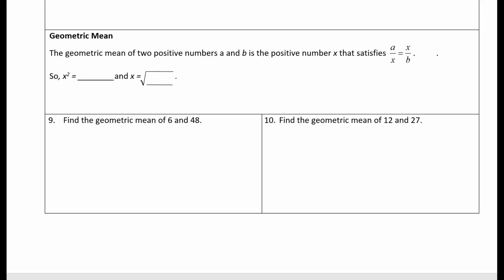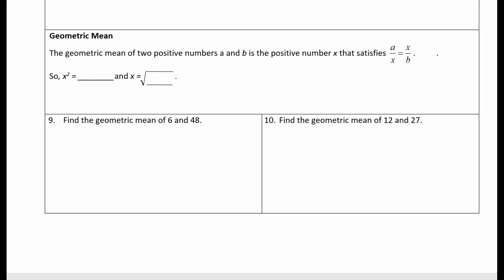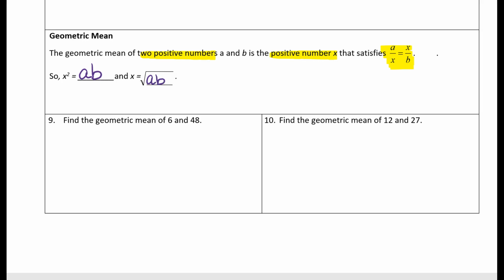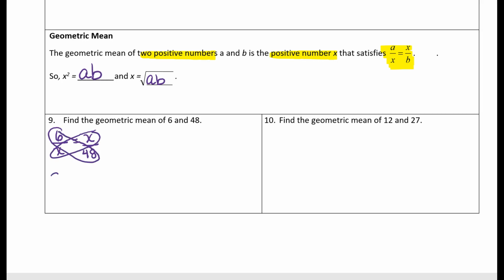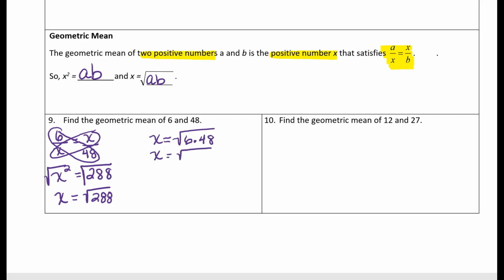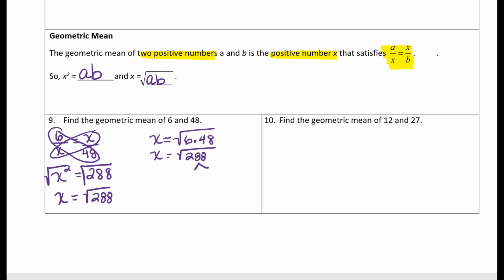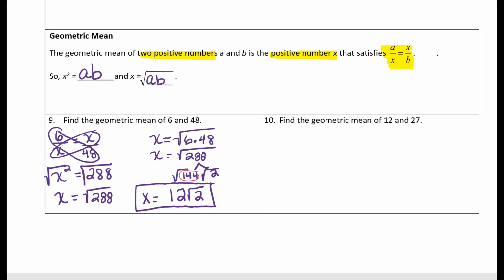Geometry 6.1 part 2